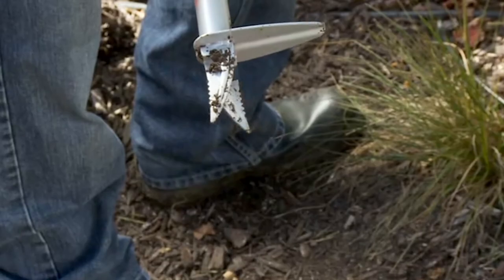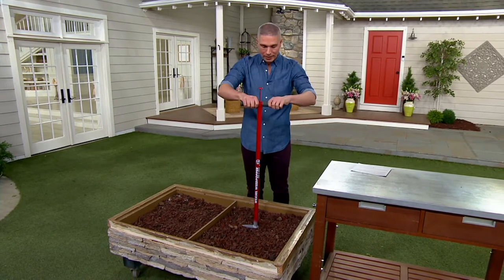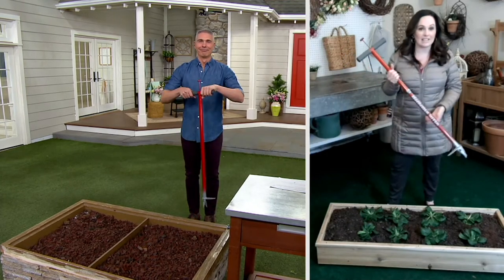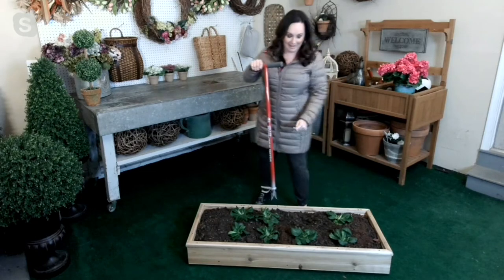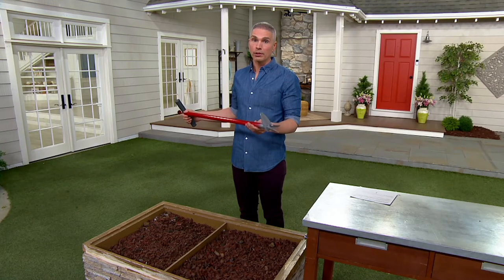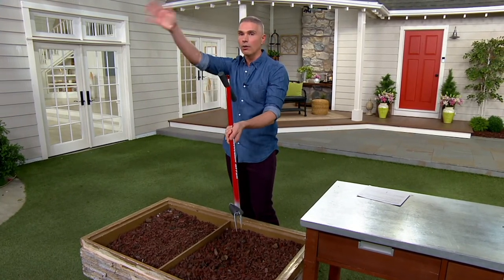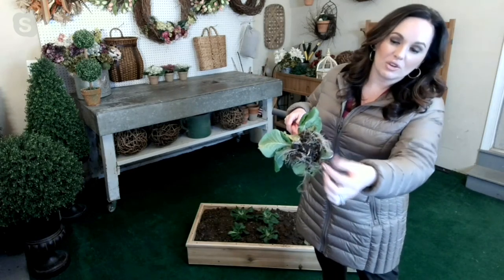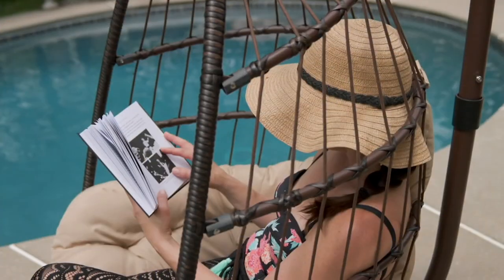Garden Weasel Weed Popper Step and Twist Long Handle Tool on QVC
No bending, no bowing, no crouching, no kneeling. A clever contraption for pulling pesky weeds, this top-notch tool requires minimal effort for maximum results -- simply push the tines into the weed with your foot, twist the handle, and lift out! From Garden Weasel.